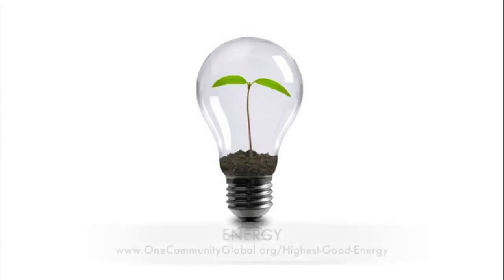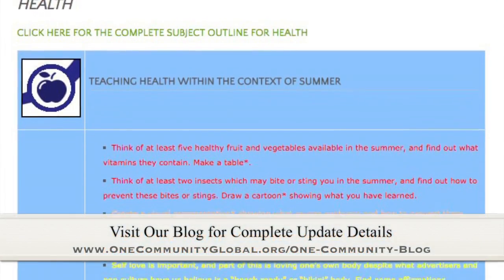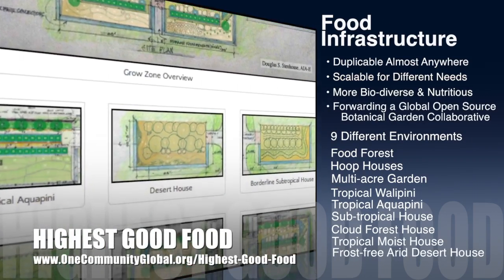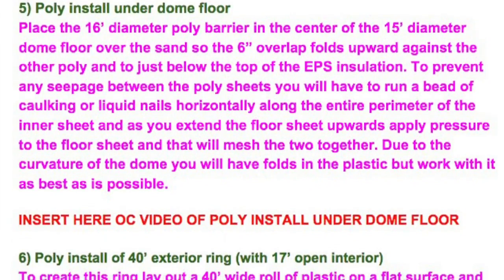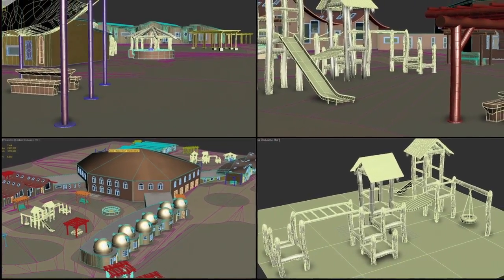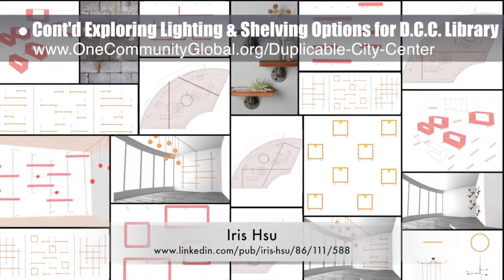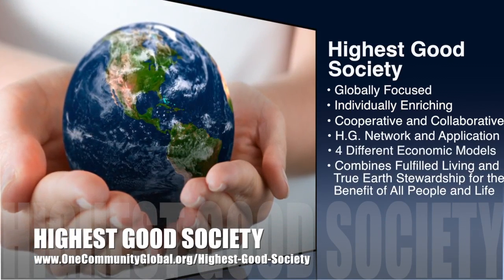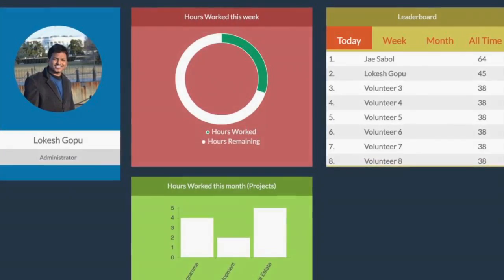Global Ecology Open Source Model - One Community Weekly Progress Update #159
Global Ecology Open Source Model | Highest Good Ecology | Creating an Open Source Model | Global Ecological Sustainability | Ecological Model | Sustainability Non Profit | A New Way to Live | One Community | Weekly Progress Update #159

“Creating a global ecology open source model is one path to global sustainability. By open sourcing all aspects of ecological and Highest Good living (food, energy, housing, Highest Good education, Highest Good economics, fulfilled living practices, and more), we can create a world that works for everyone for the first time in human history. This is the April 10th, 2016 edition (#159) of our weekly progress update detailing our team’s development and accomplishments."

GLOBAL ECOLOGY OPEN SOURCE MODEL INTRO: @1:03
GLOBAL ECOLOGY OPEN SOURCE MODEL
SUMMARY: @8:11